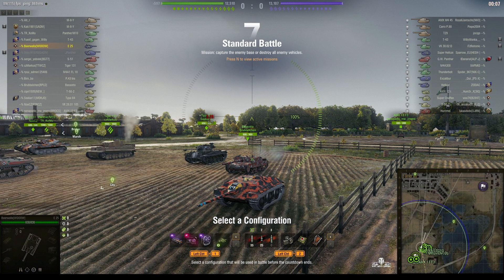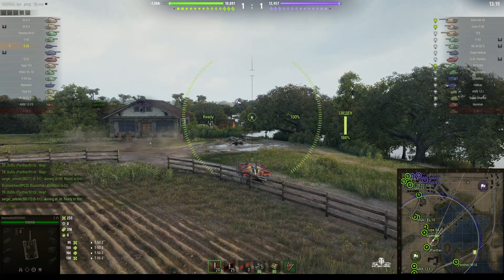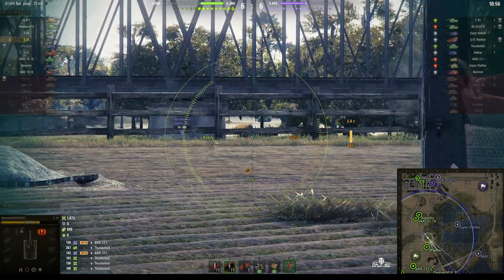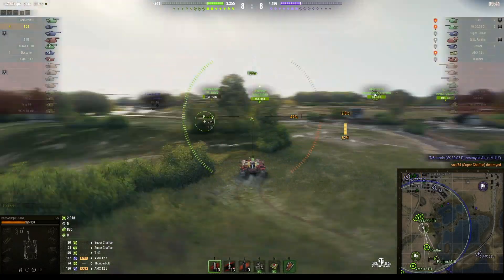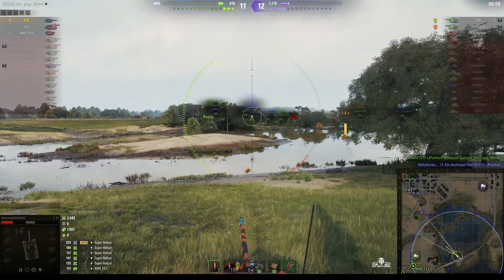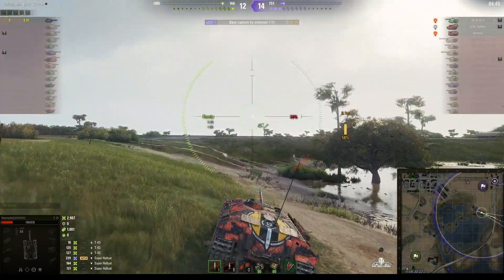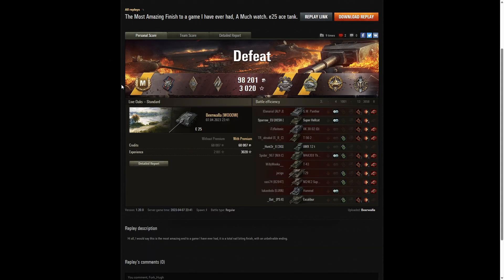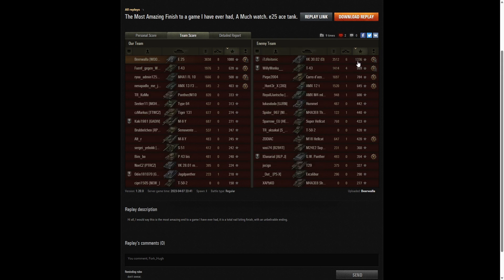E 25 - Beerwalla [WOOOW]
This replay is from 7 April 2023 on Live Oaks. The player was Beerwalla [WOOOW] in the E 25.

Video Contents
00:00 Intro
00:14 Battle
12:18 Results